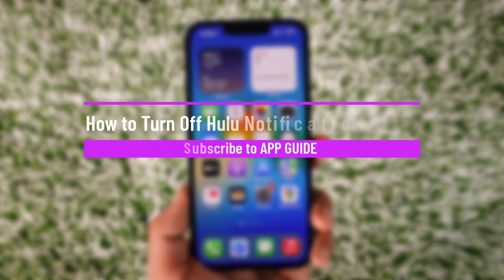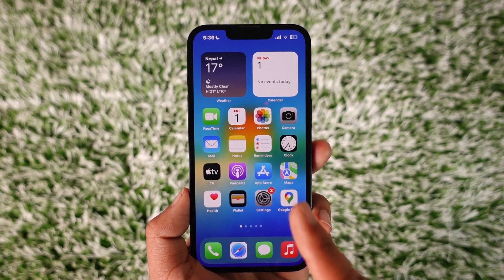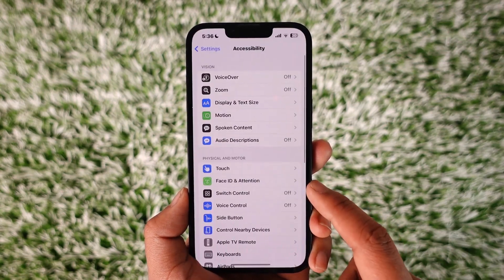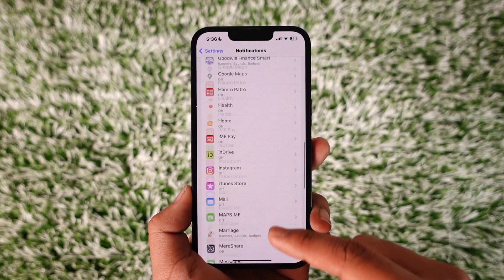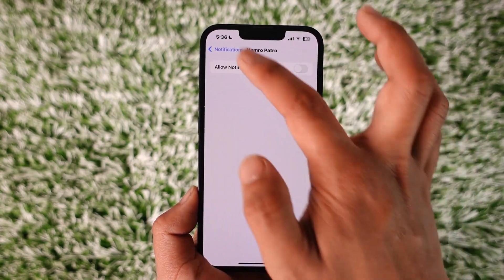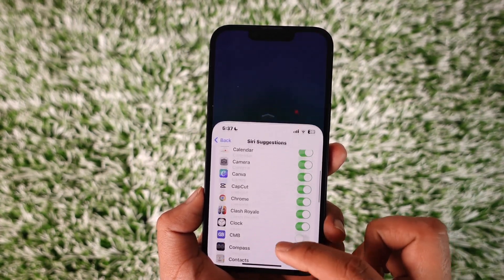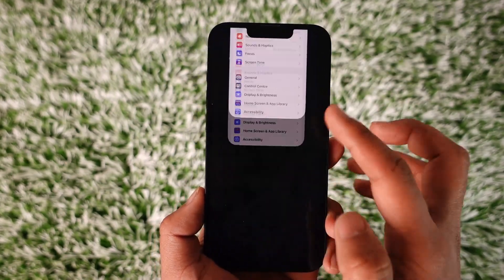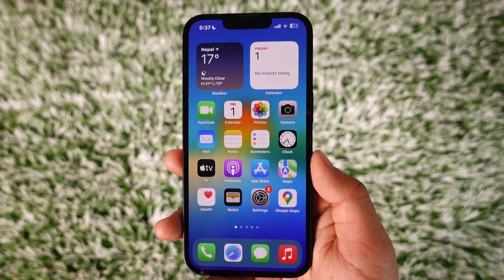How to Turn Off Hulu Notifications on iPhone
This video guides you through an easy step-by-step process to turn off notifications for the Hulu app on your iPhone. So make sure to watch this video till the end.

~ Chapters:
0:00 Introduction
0:12 Turn Off Hulu Notifications
1:00 Conclusion